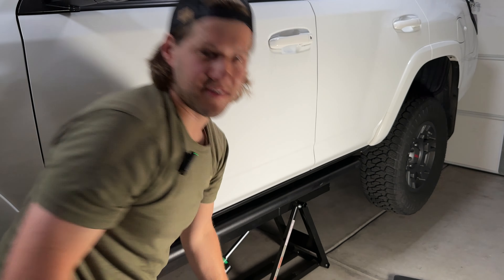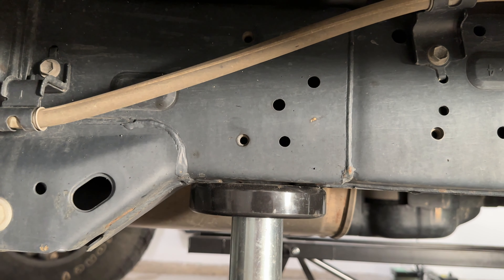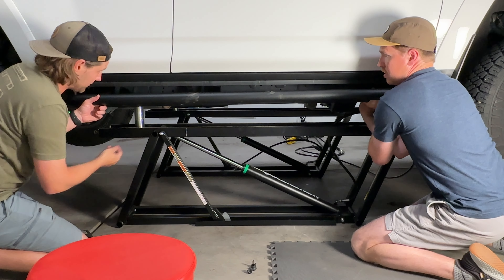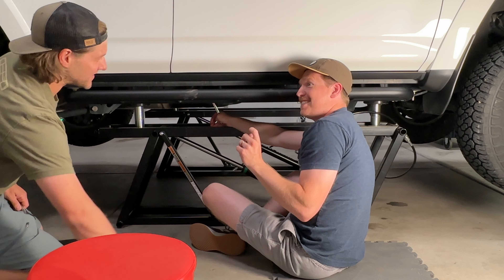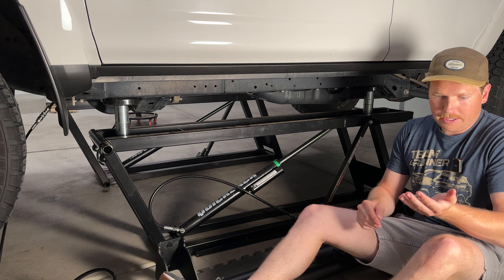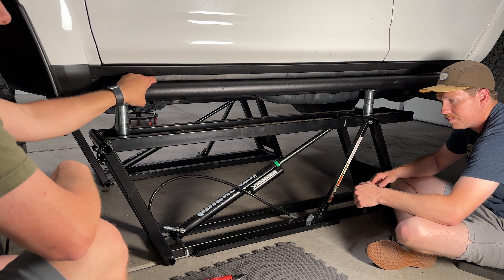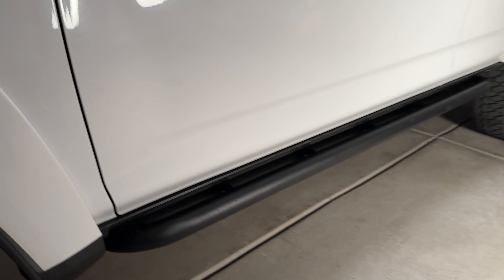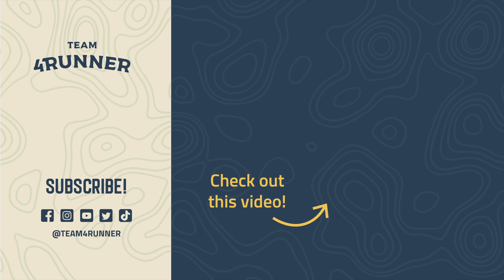Toyota 4Runner OEM Rock Sliders?? Install & Test!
If you like what you see... let us know! Would you run these OEM Rock Rails?